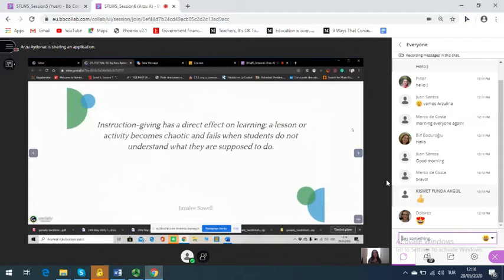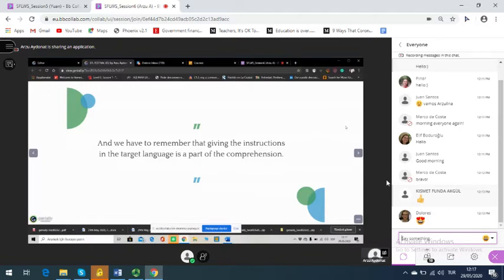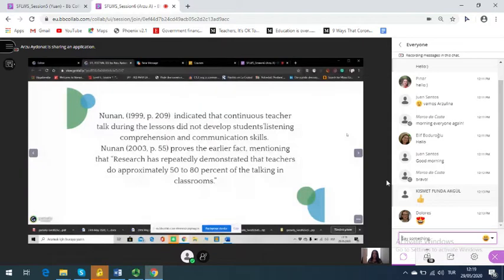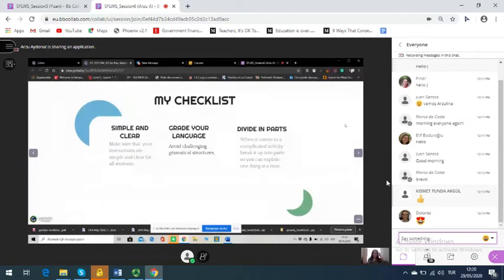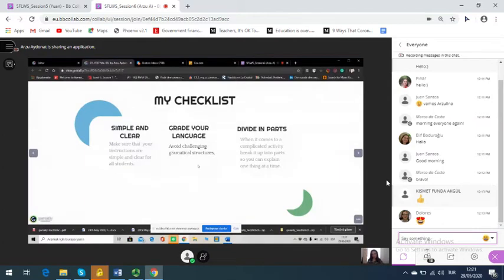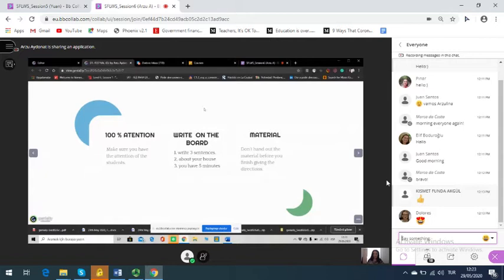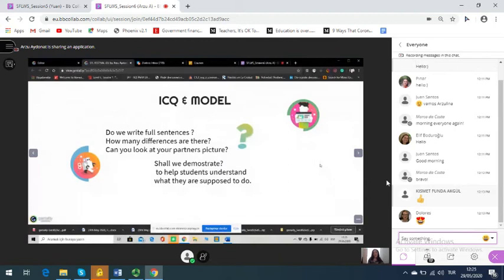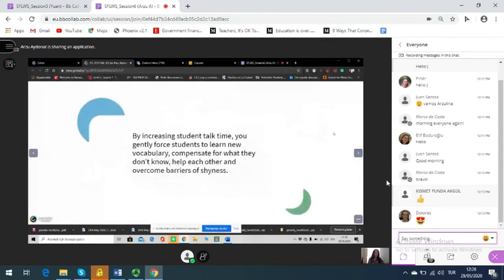IUE SFL Online Workshop Festival - Arzu Aydonat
Have you ever entered a classroom with an idea of an enthusiastic activity and you get out with this sentence making echoes in your mind? “But we were going to have fun.” If your answer is yes. So, check your instructions. Because, so did I. The aim of this short talk will be about how to economize the teacher talk time in a Spanish class and meanwhile the positive effect of giving effective instructions to increase student talk time.